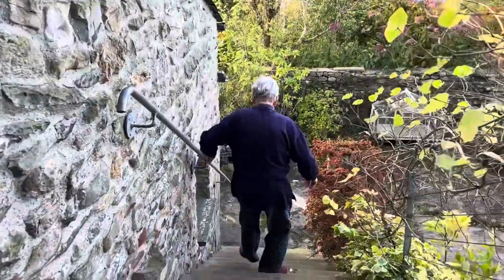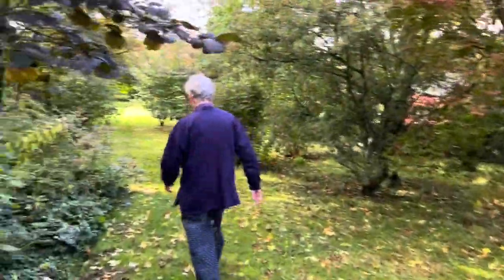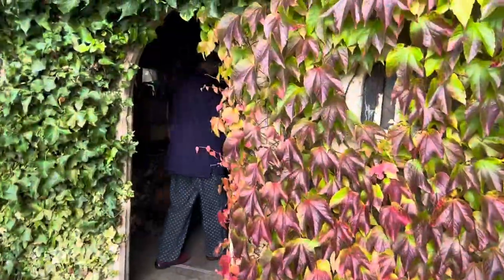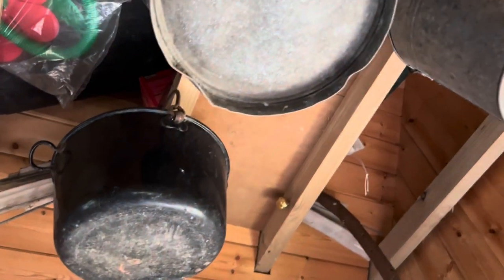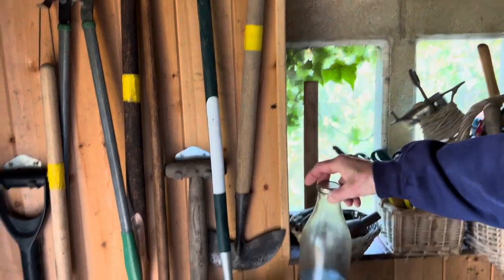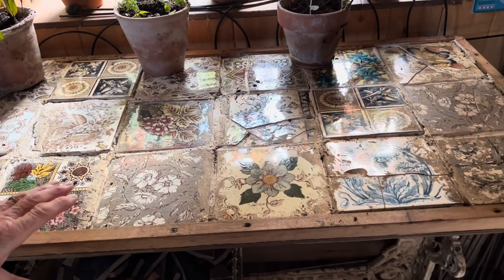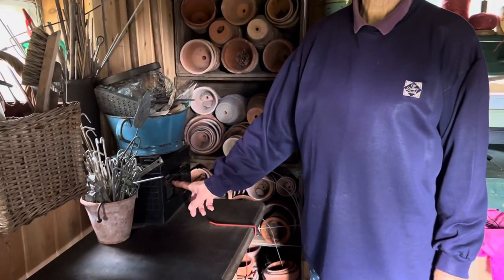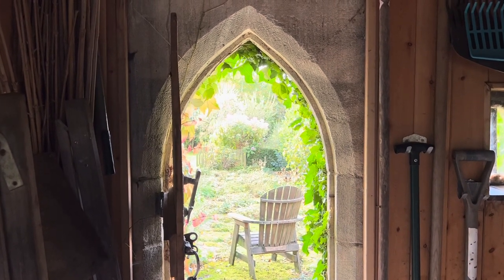Come on a tour of Mum’s fairytale potting shed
Googie is much recovered from her broken ankle and very happy to give us a tour of her dream potting shed. Join flower farmer and florist Georgie Newbery of Common Farm Flowers as she’s given a tour of her Mum’s dreamy fairy tale potting shed. Half way between a grotto and a medieval castle this shed is from @redwoodstone9881

We have all kinds of workshops listed on the website. These often take place online and so you can join in from around the world. And we always record them and send the link out to you afterwards, in case you can't join live, or the children / dog / neighbour interrupts you, or the internet stops working. Or you may wish to visit us in Somerset, in which case take a look at the workshops we are hosting here in 2023 and do come and say hello! Have a look at the website and book yourself the sessions which appeal to you.

If you're booking a place on our workshops the website will ask you to choose a delivery date - any date will do! And if you can't join our sessions live then you are still very welcome to book as we send the recording and notes of the workshop out to everyone afterwards, so you can download the session and refer back to it as and when you need to.